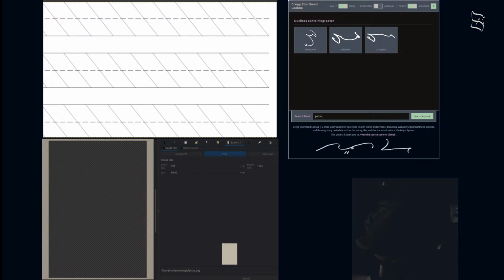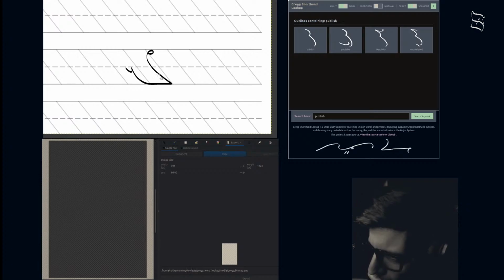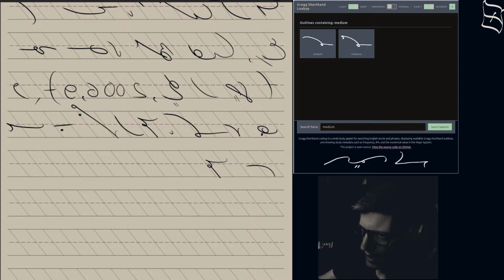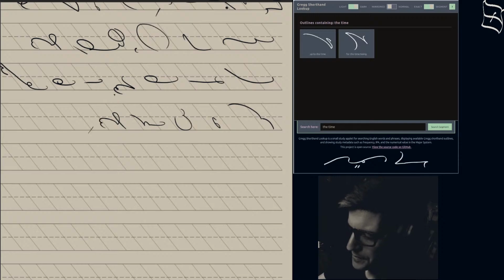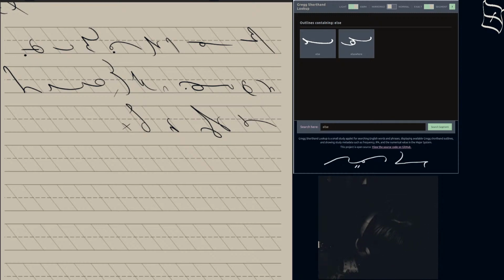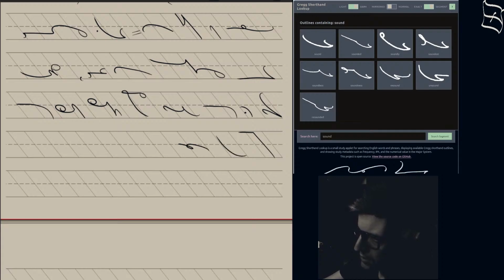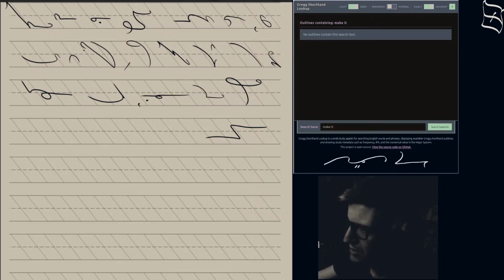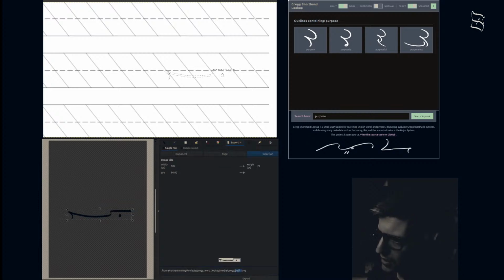Shorthand Copywork and Dictation Practice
Copying the excellent  book on note taking "How to Take Smart Notes" by Sonke Ahrens in Gregg Anniversary Shorthand

Support me so that I can keep bringing you more learning content!